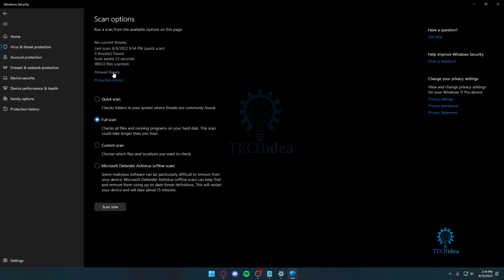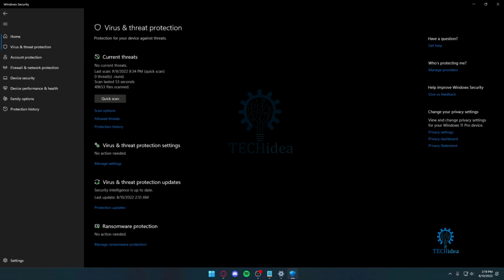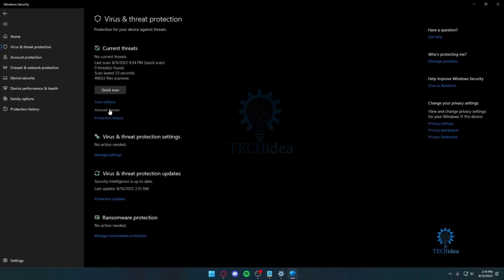How to Remove virus from windows 2025 [New Method]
▼ Related Keyword ▼
how to remove virus from windows 10 for free,
how to remove virus from windows 10,
how to remove virus from windows 11 for free,
how to remove virus from windows 11,
how to remove virus from laptop,
how to remove virus from windows 7,
how to remove virus from laptop for free,
how to remove virus from windows 10 without antivirus,